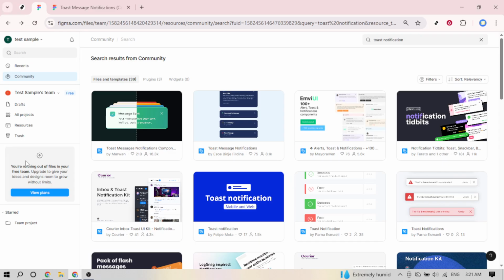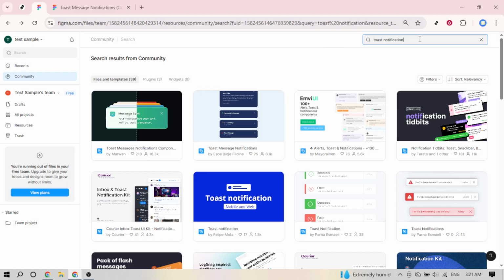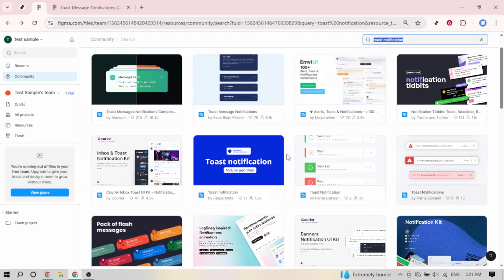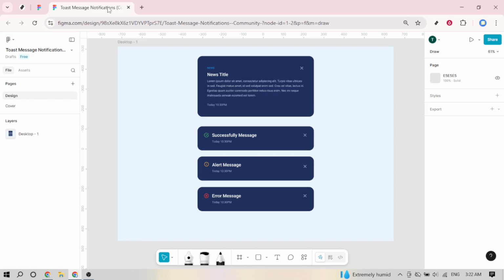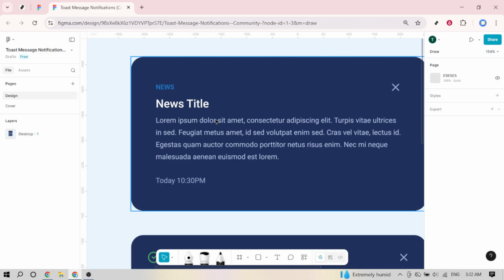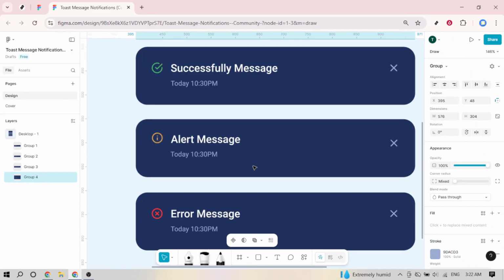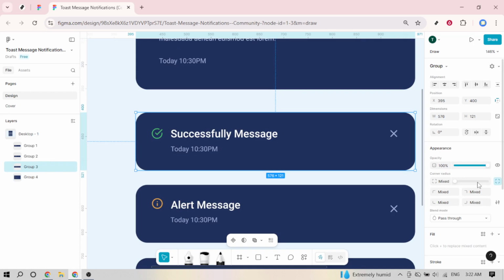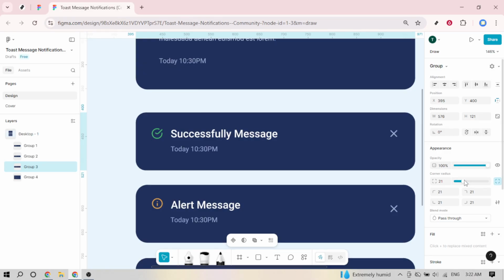How to Create a Toast Notification in Figma 2026 (Full Guide)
In this step-by-step tutorial, you’ll learn how to create a toast notification in Figma—a lightweight, non-intrusive message used for feedback like success, error, or info alerts.

We’ll walk through:
• Understanding toast notification anatomy (container, icon, text, action)
• Designing a toast using Auto Layout
• Styling success, error, warning, and info toasts
• Creating Components & Variants for states
• Adding shadows, elevation, and motion cues
• Prototyping toast enter/exit interactions
• Positioning toasts (top, bottom, center)
• Accessibility best practices (contrast, timing, focus)

By the end, you’ll have a reusable toast notification component ready for apps, dashboards, and web interfaces.

Perfect for UI/UX designers, product designers, web designers, freelancers, teams, and beginners building real-world UI components in Figma.